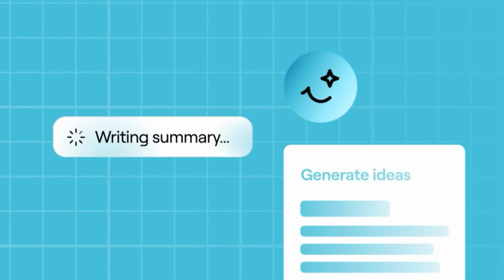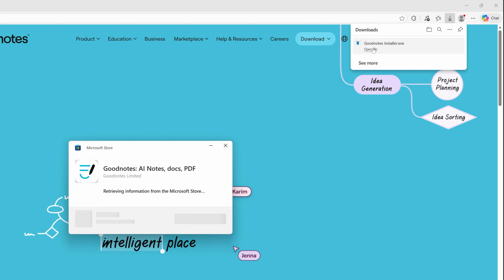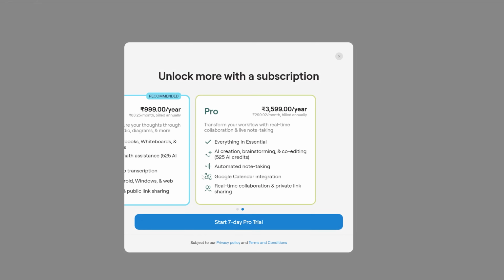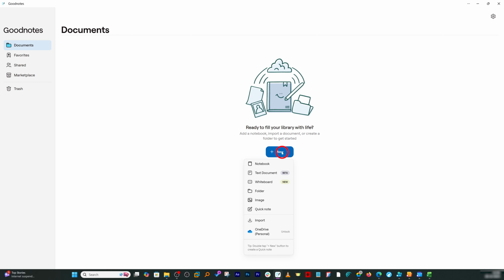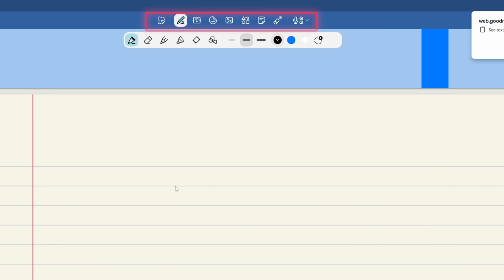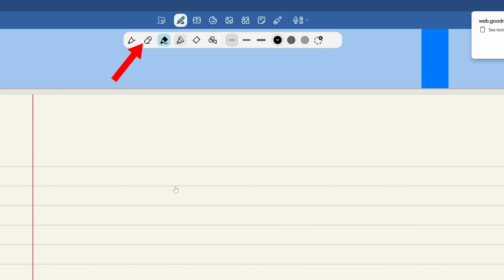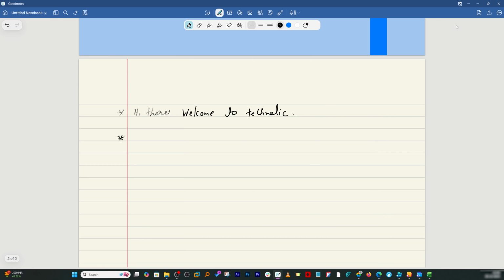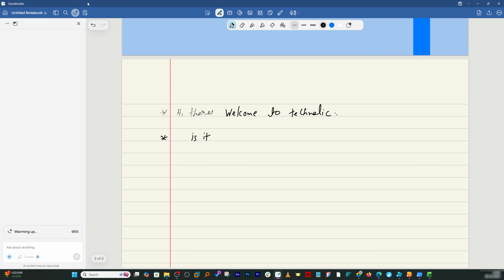GoodNotes for Windows Review – Mac vs Windows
Thinking of switching to GoodNotes on Windows?
This hands-on review shows you the full setup, pricing, handwriting quality, and real-world experience compared with Mac and iPad.

Pen Tablet XP Pen Daco 03

GoodNotes shines on Apple devices, but Windows tells a different story. I break down what works, what doesn’t, and whether it’s worth your money in 2025.

📌 TIMESTAMPS📌
00:00 – GoodNotes on Mac vs Windows
00:23 – Downloading & Installing GoodNotes for Windows
00:46 – Signing in Goodnotes
01:08 – Pricing plans & free trial
02:04 – Creating your first notebook
02:36 – Pen tools & handwriting demo
03:24 – Writing experience: Windows vs iPad & Mac
04:03 – Cross-platform sync & AI features
04:40 – Is It Worth It on Windows?
04:52 – Conclusion

Good notes for pc
good notes for windows